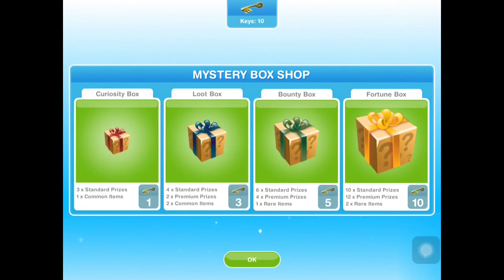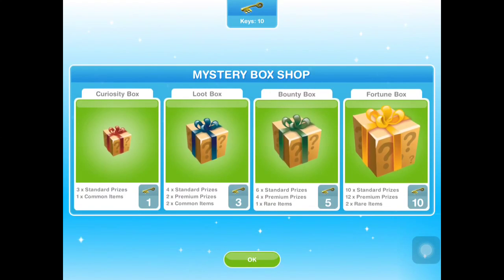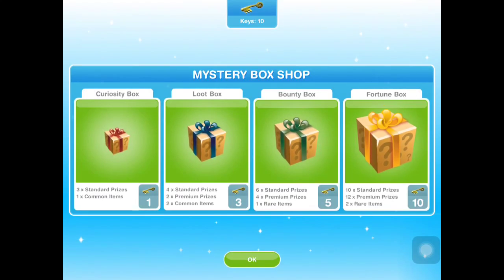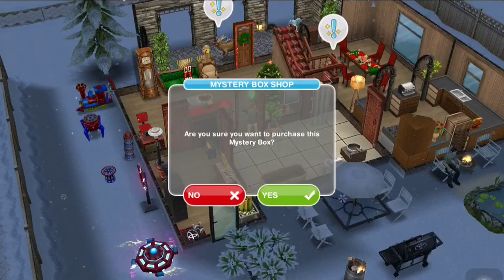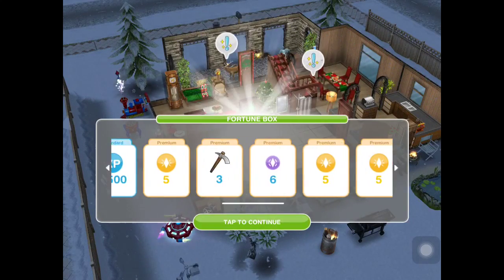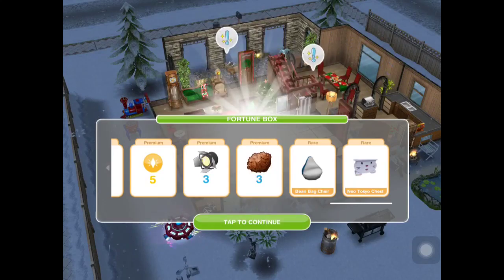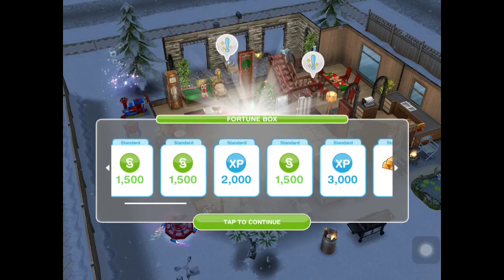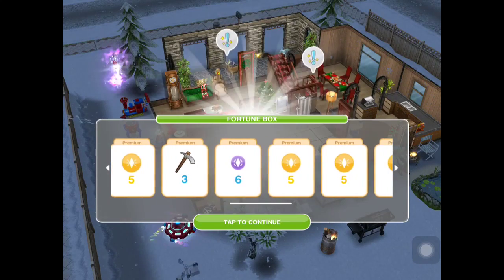Opening the Fortune Box- Sims FreePlay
For Pre-Furnished Houses from The Sims Freeplay including the Teen Idol Mansion, Two Story Mansion, and Scandinavian House,